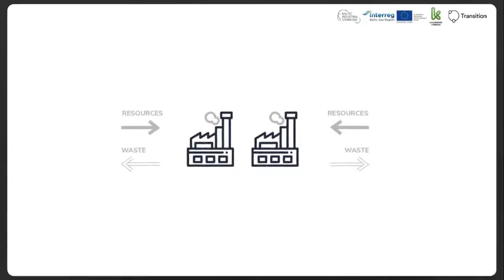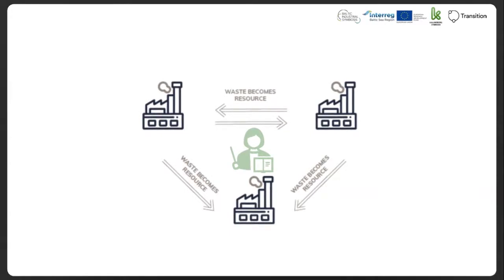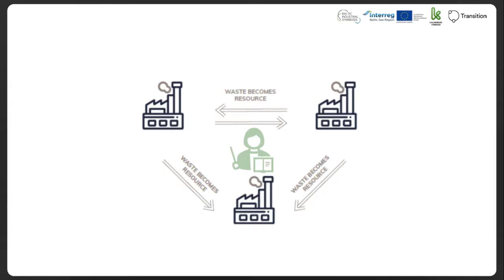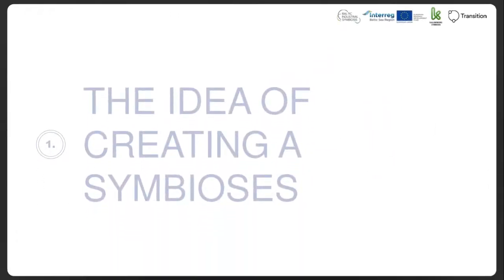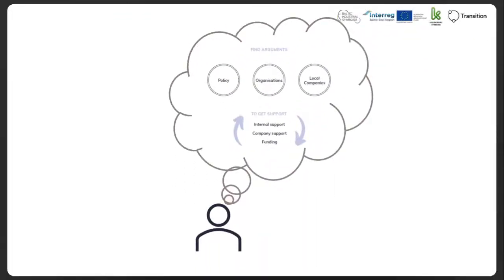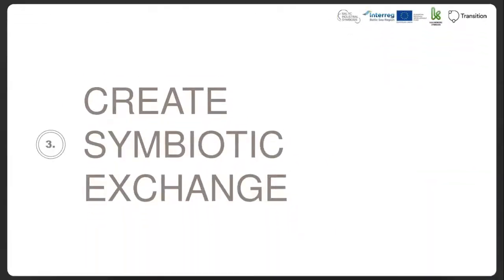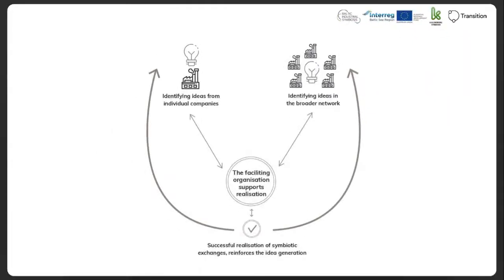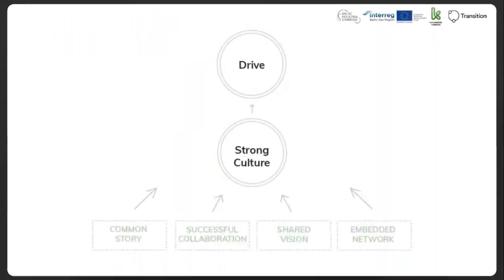Introduction to the Guide for Industrial Symbiose Facilitators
Welcome to the Guide for Industrial Symbiose Facilitators.
Developed by Transition ApS
For Kalundborg Symbiosis
As part of the Baltic Industrial Symbiosis
Funded by Interreg Baltic Sea Region

This guide is believed useful for all interested in and related to, industry development and the sustainable agenda, although it gives concrete guidance and advice for facilitating Industrial Symbiosis (IS). Anywhere from current to future IS facilitors, private or public sector. The guide accommodates both small and big companies, and all levels of ambition and resources.